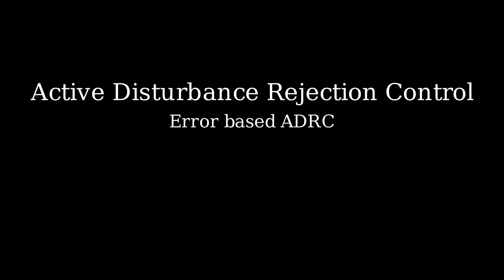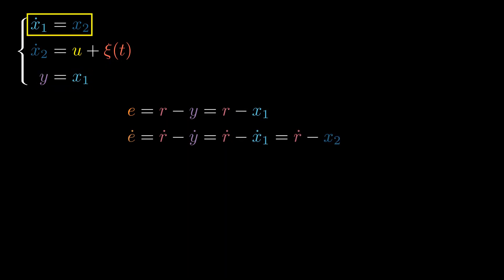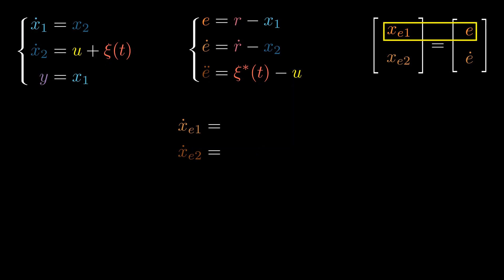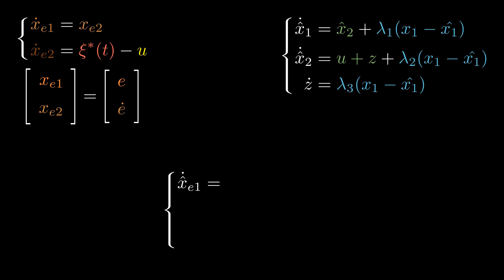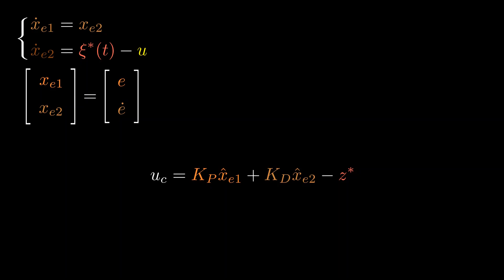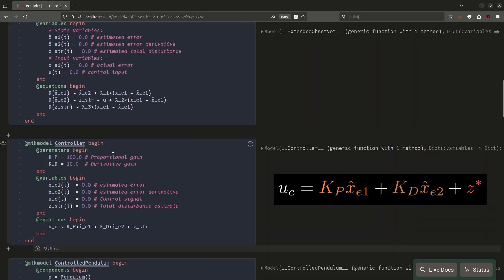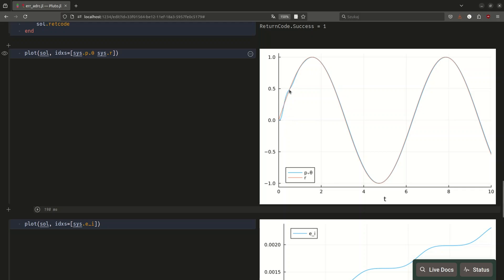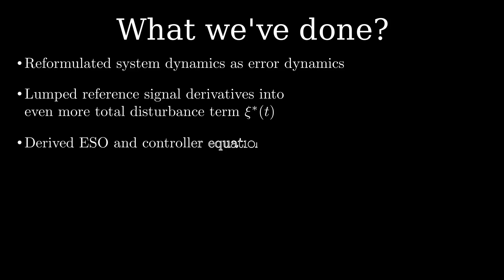Active Disturbance Rejection Cotrol part 2: Error-based ADRC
This time I talk about error-based ARDC, which solves the problem of providing reference signal derivatives in a clever way. I assume that you watched the first video about output based ADRC

0:00 Introduction
1:14 Derivation of error dynamics
3:41 Error-based Extended State Observer
5:52 Control law
7:19 Simulation
11:06 Summary and what's next

All simulations are done in Julia programming language using Pluto.jl and ModelingToolkit.jl

Additional reading:
R. Madonski, S. Shao, H. Zhang, Z. Gao, J. Yang, S. Li, General error-based active disturbance rejection control for swift industrial implementations, 2019,